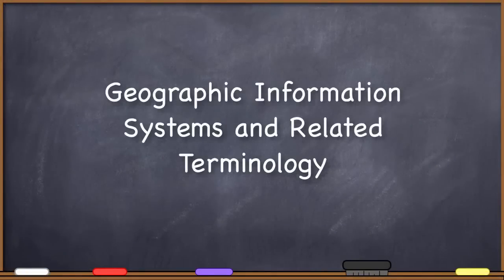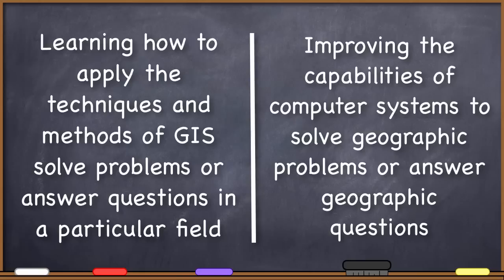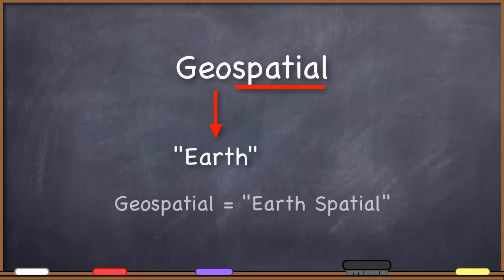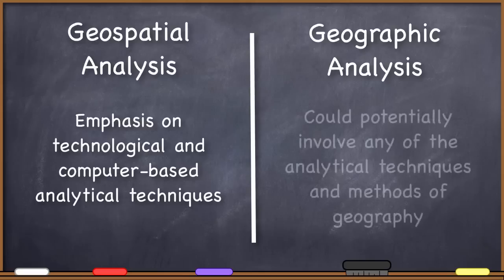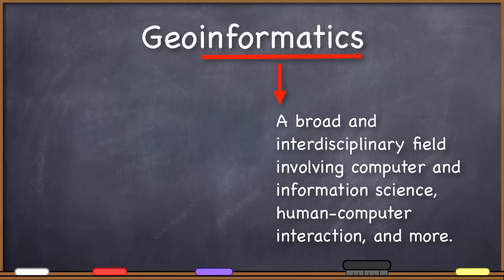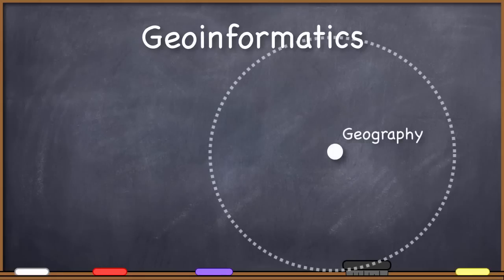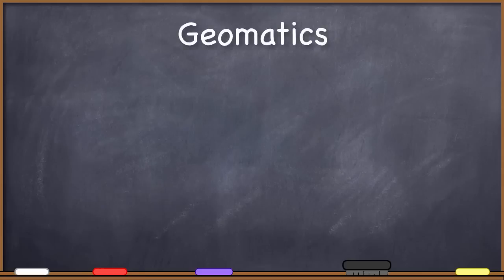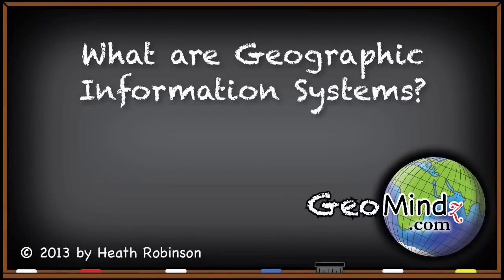"Geospatial", "Geoinformatics", and Other Terms Related to GIS - What is GIS? (6/6)